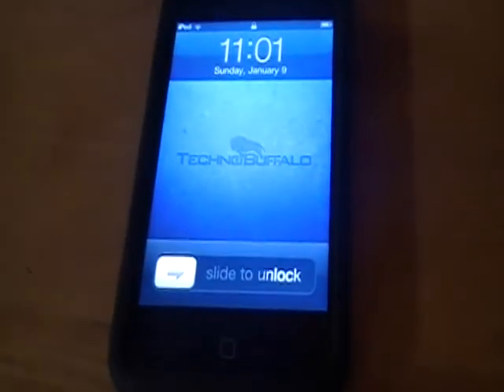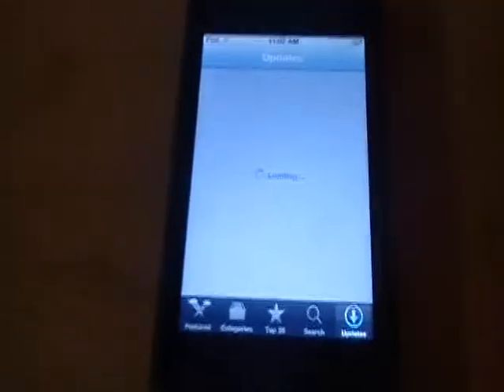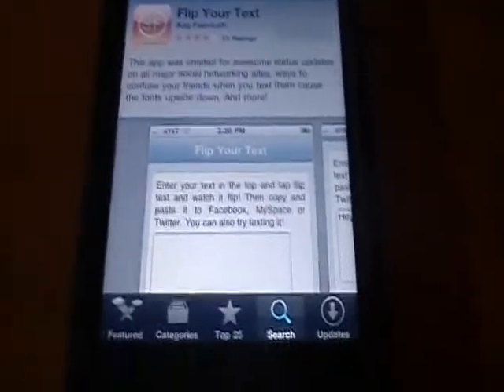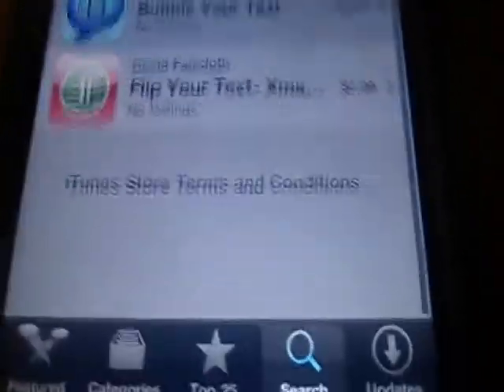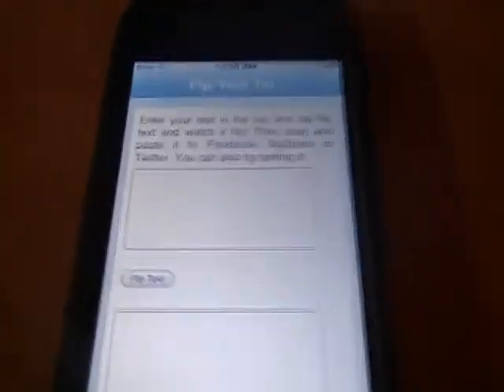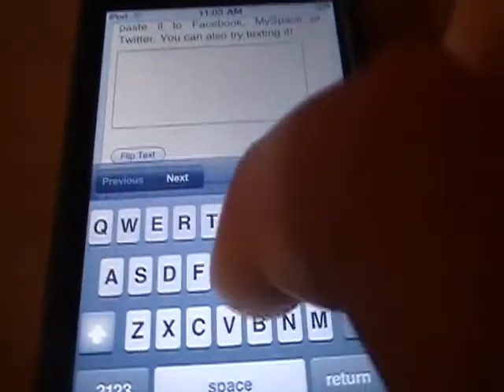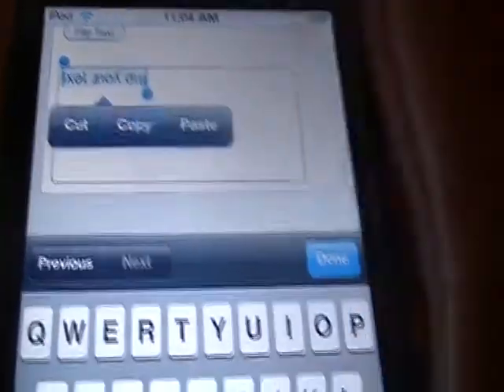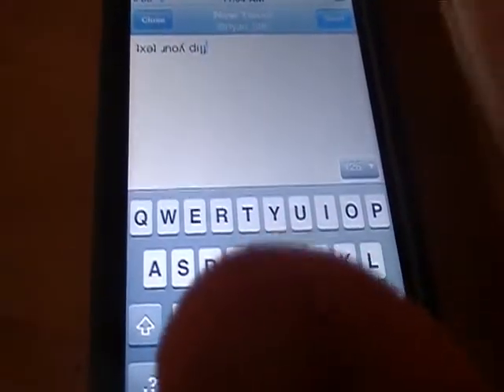Flip Your Text-App Review